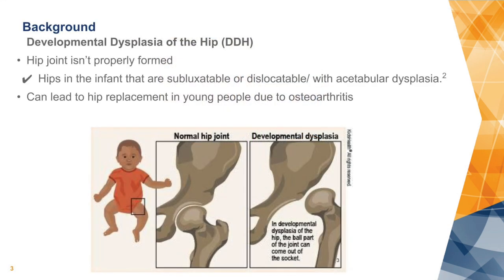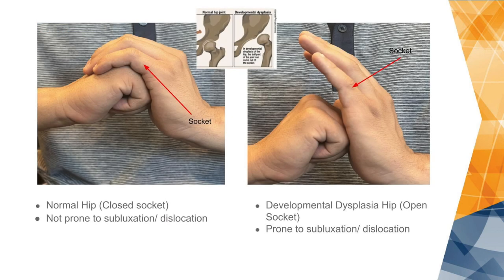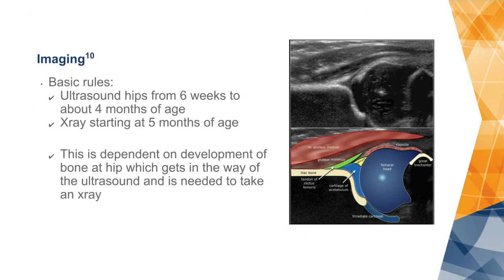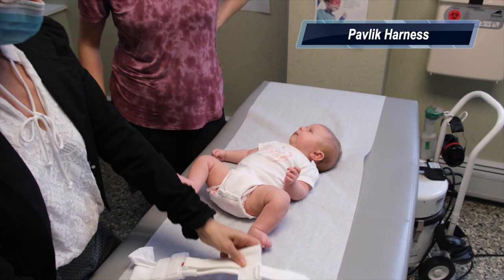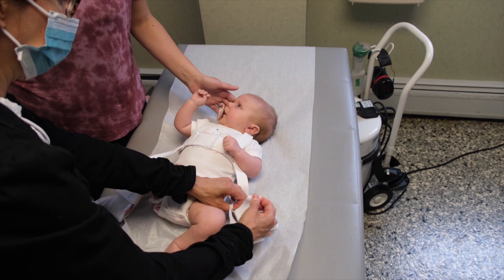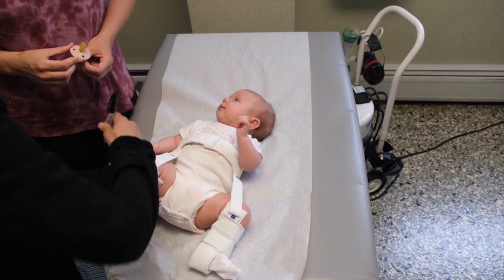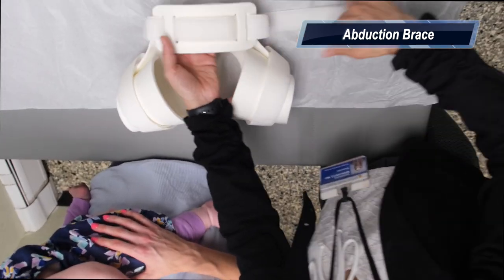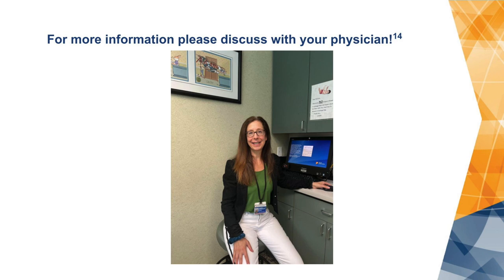Developmental Dysplasia of the Hip (DDH): What is it and How is it Treated?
This video aims to provide information for parents about developmental dysplasia of the hip. This includes risk factors, physical examinations, imaging, and bracing.

Starring: Dr. Barbara Minkowitz
Directed by: Jason Rienzo and Julia Fekete